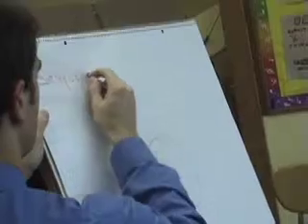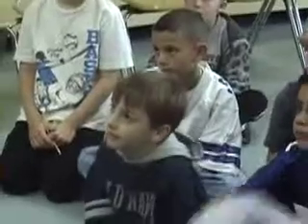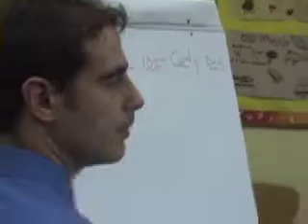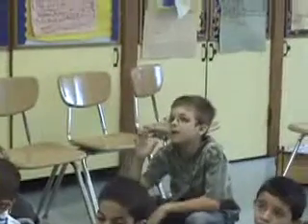Grade 3 The Halloween Project: Introduction to Expression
Writing the story